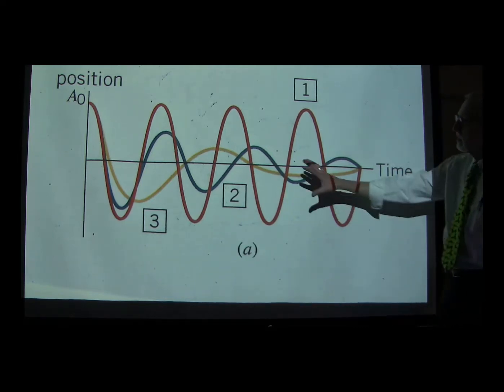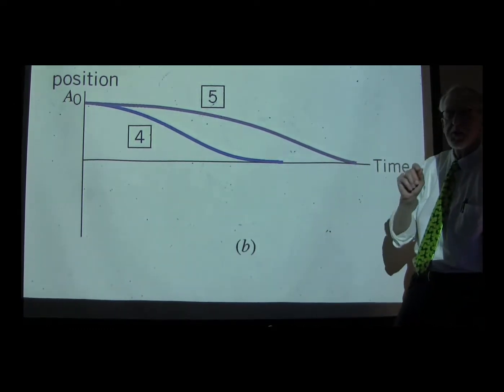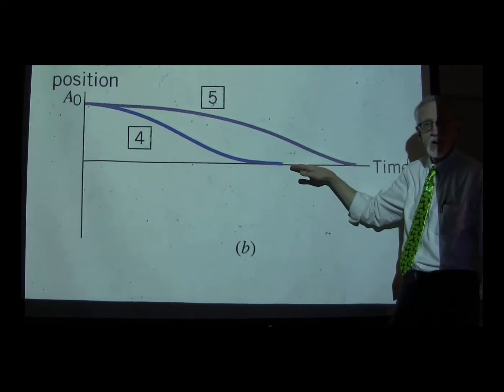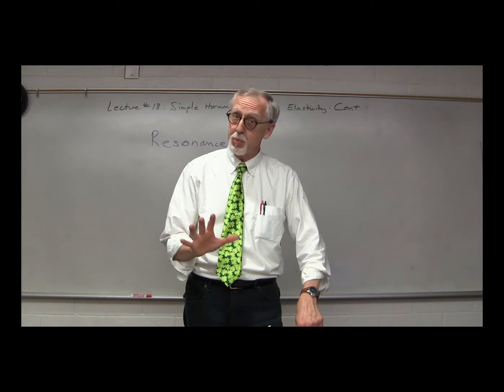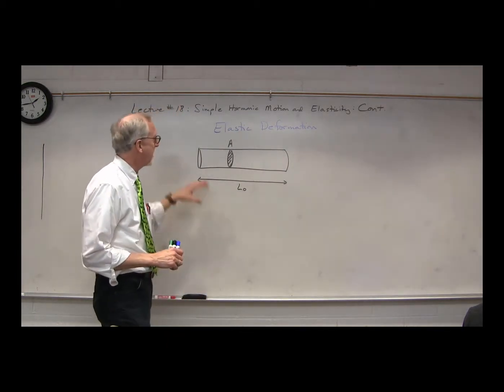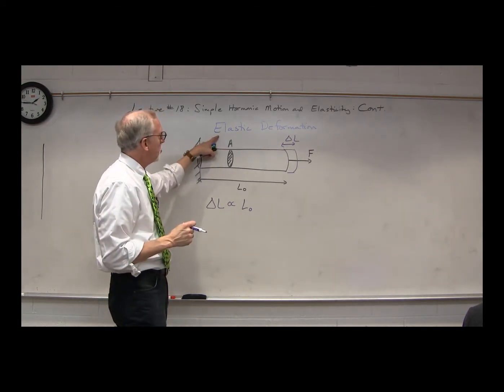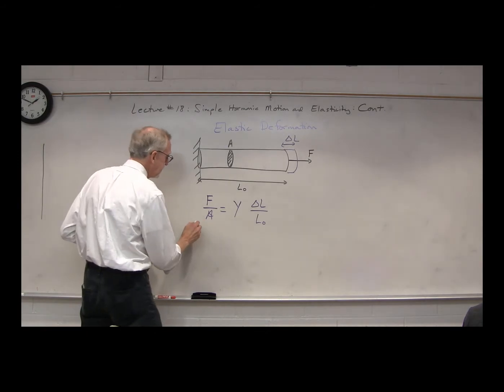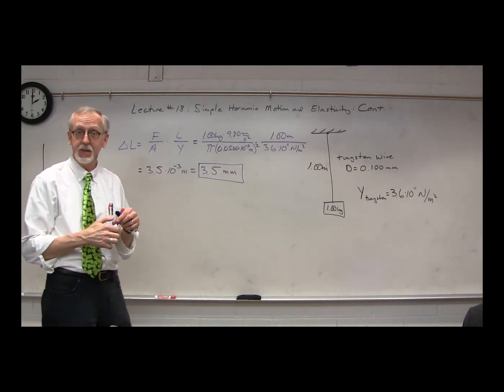PHYS1111 Lecture #18, Video 2: Simple Harmonic Motion and Elasticity, Part 2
Simple Harmonic Motion, Pendulum, Damping, Resonance, Elastic Deformation